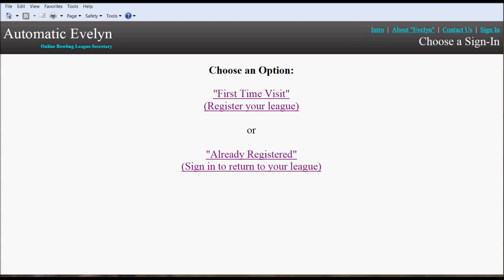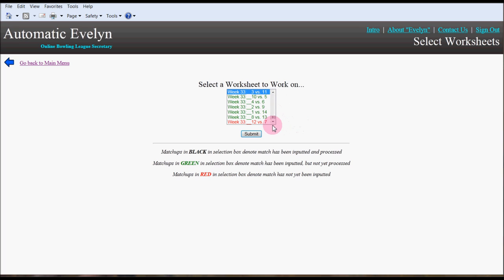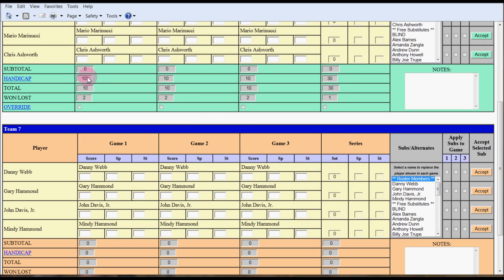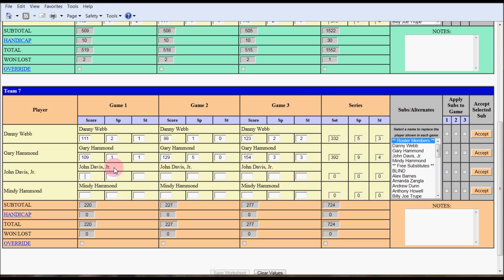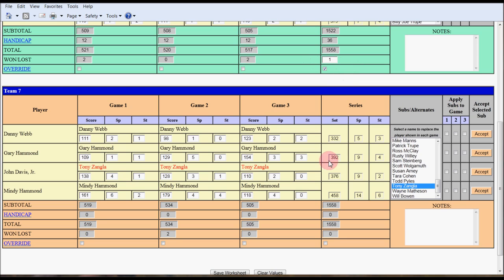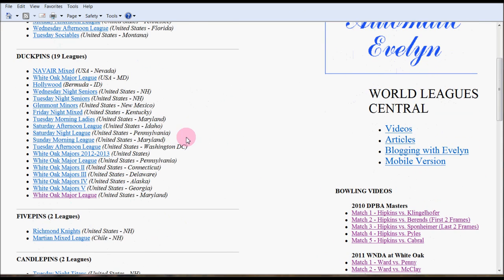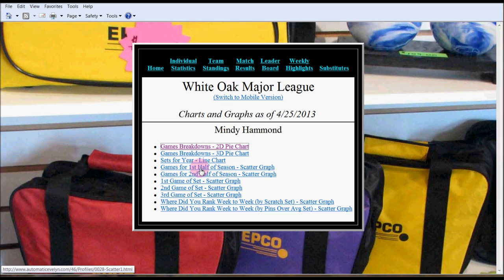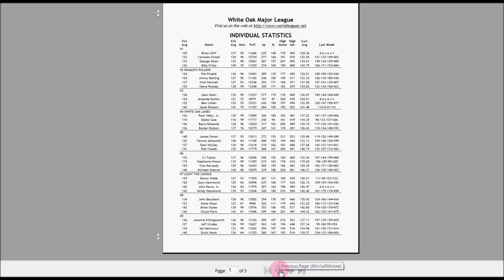Automatic Evelyn Demo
Automatic Evelyn is a revolutionary, easy-to-use bowling league secretarial system that creates a website for your league in addition to providing a weekly hardcopy.